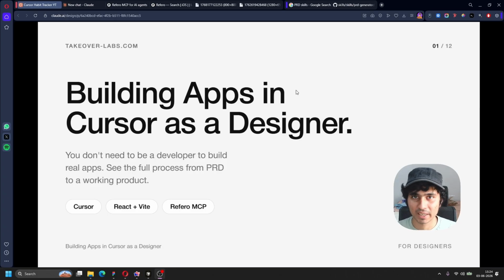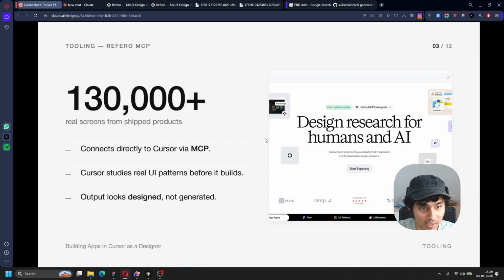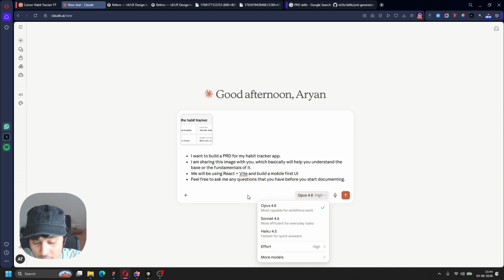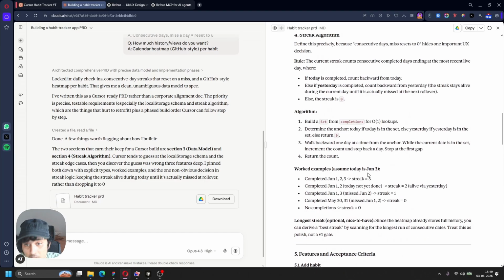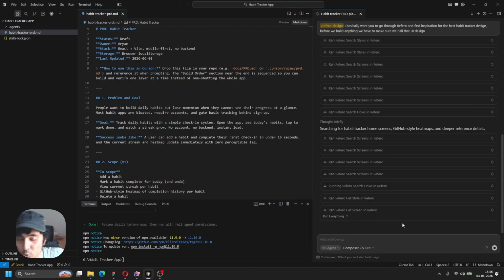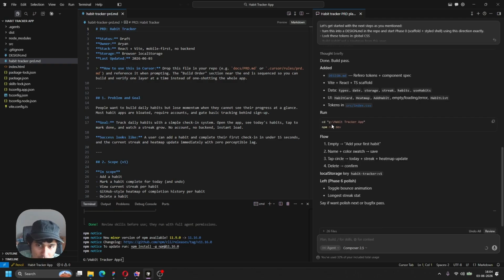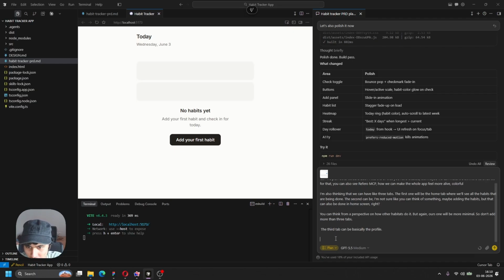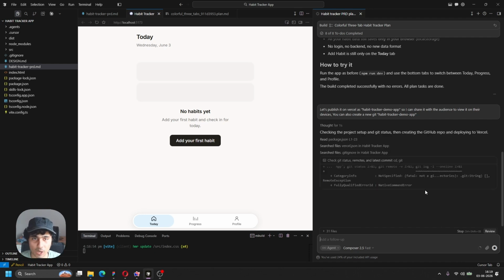Building a Habit Tracker in Cursor from PRD to Working App using Refero MCP!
Most people open Cursor and just start prompting. The result? Generic gradients, blue-purple themes, and an app that screams AI-generated.
Designers can avoid this entirely. Here's the full workflow I use: PRD first, Refero MCP for real design references, and a build order that keeps Cursor focused.

In this video I build a Habit Tracker app from scratch inside Cursor using React and Vite. No backend needed. We go from a blank folder to a working app with daily check-ins, streak tracking, a GitHub-style heatmap, and a multi-screen layout with bottom navigation.

What you'll learn:
→ Why the PRD step saves you tokens and prevents messy rebuilds
→ How to connect Refero MCP to Cursor (step by step)
→ How Cursor pulls real design references automatically before building
→ The planning workflow that keeps AI on track
→ How to iterate on UI without starting over

0:00 - Intro
1:12 - Why AI-built apps always look generic
2:10 - What is Refero MCP
4:06 - What we're building today
5:39 - Writing the PRD (and why it matters)
9:43 - Connecting Refero MCP to Cursor
13:53 - Pulling real design references
16:31 - Building the app
19:53 - Live demo
20:36 - Adding more screens + final walkthrough

Tools used: Cursor, Claude (Opus 4.8 for PRD), Refero MCP, React + Vite,